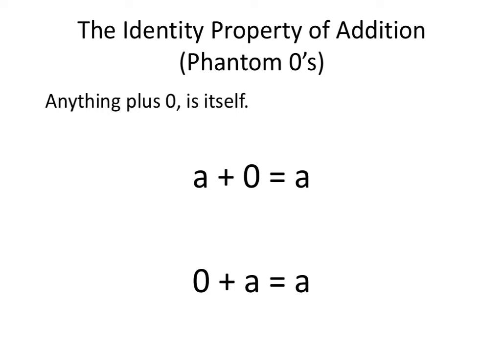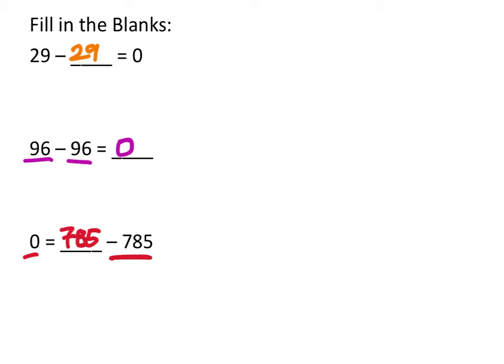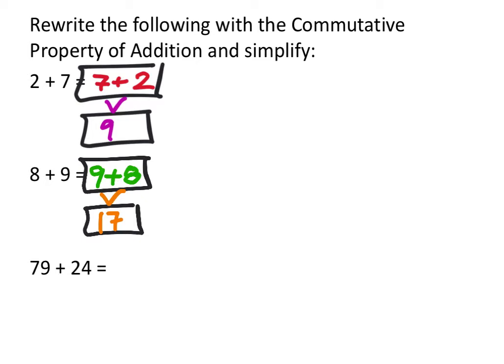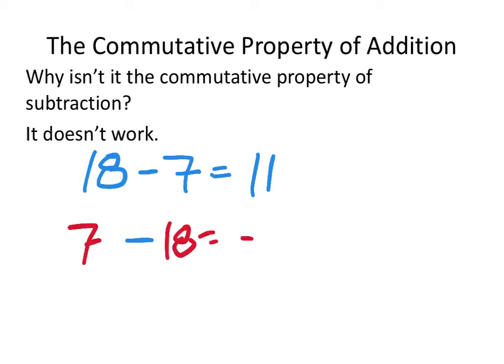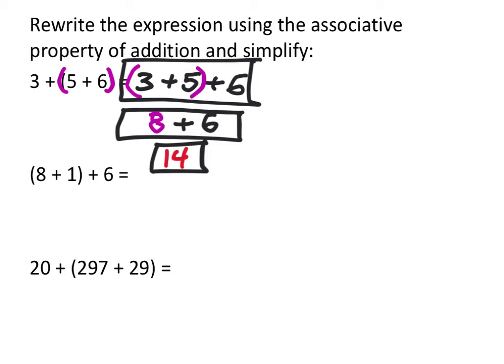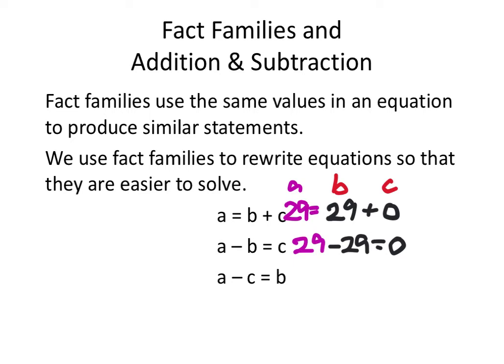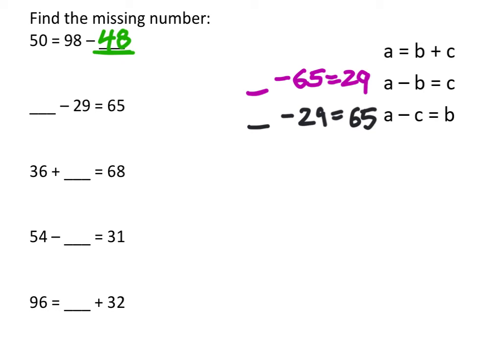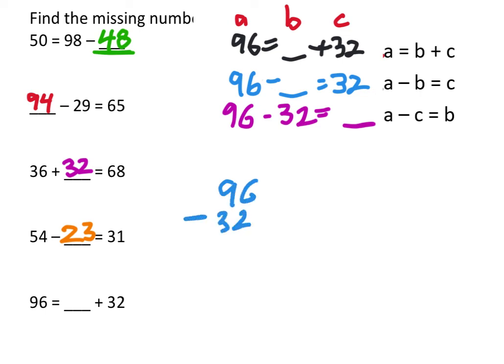Properties of Addition and Subtraction (MATH 900 Unit 1 Lesson 5)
The identity property of addition
Subtract to get zero property.
The commutative property of addition.
The associative property of addition.
Addition and subtraction fact families.